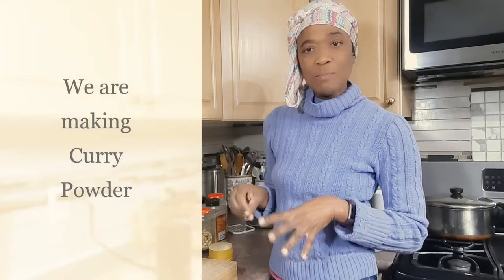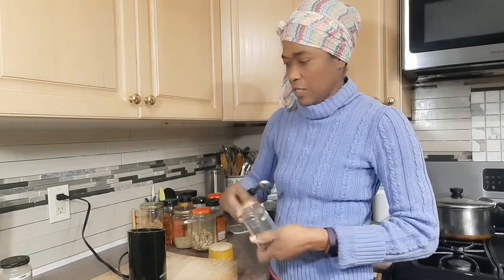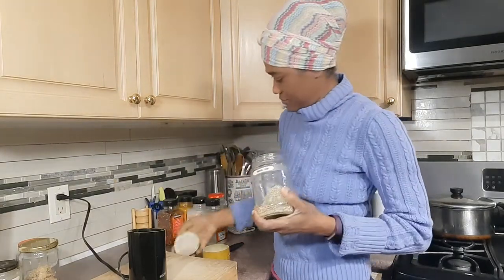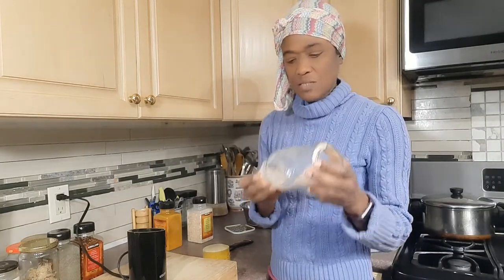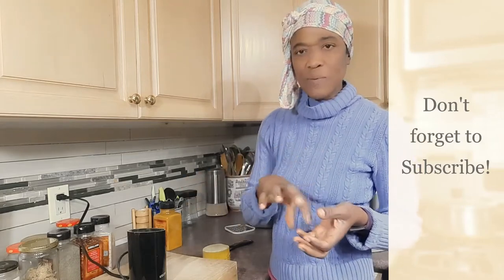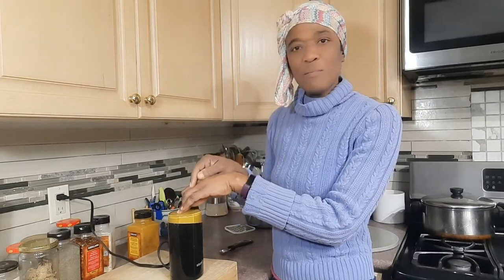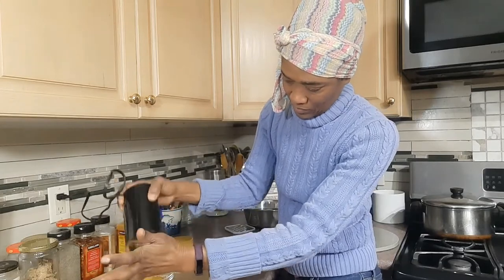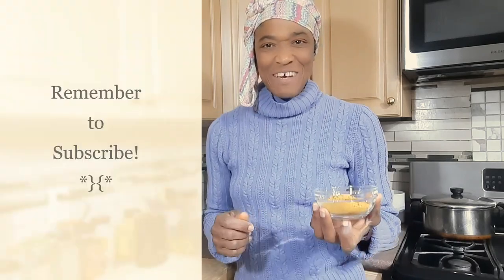How To Make Curry Powder With Whole Herbs And Spices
Hi Guys, in this video I share with you how I make CONVENIENT homemade Curry Powder.
Check it out and watch your notification for "How To Cook The Perfect Jamaican Curry Chicken"!